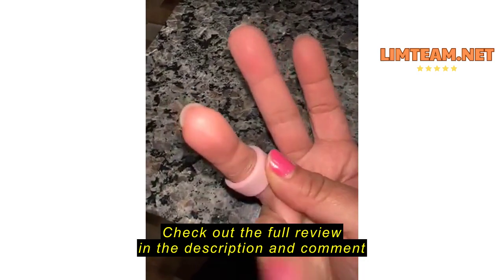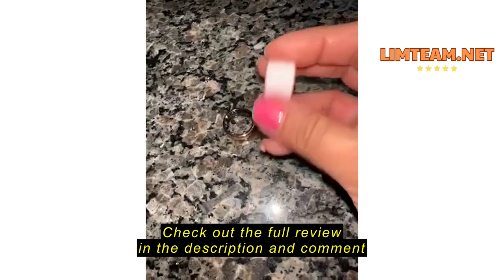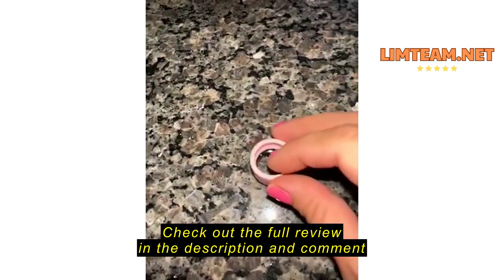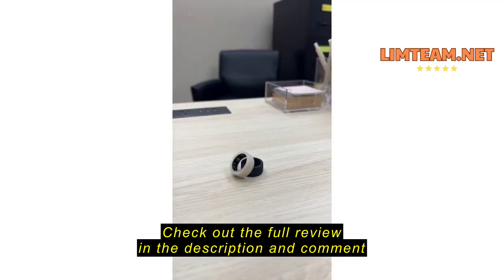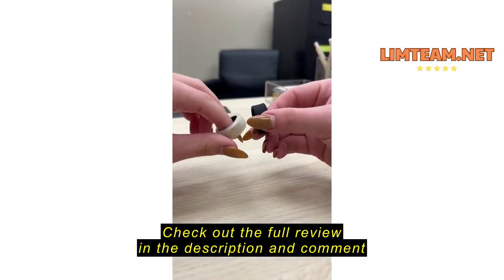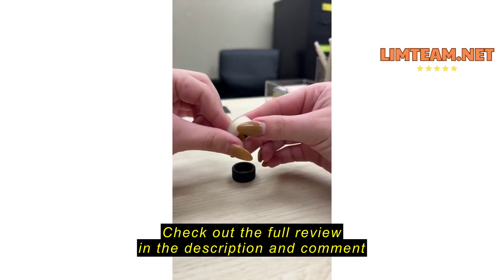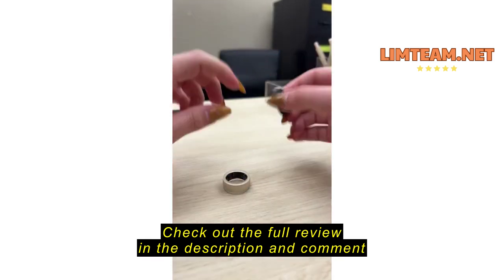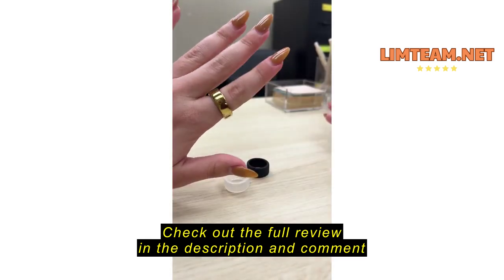Review BandSmith Silicone Ring Cover Compatible with Oura Ring Protector, Elastic Case for Oura Ring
BandSmith Silicone Ring Cover Compatible with Oura Ring Protector, Elastic Case for Oura Ring Gen 4/3 Working Out - Patent Protected (Pink+Purple+Teal, S for 678910)